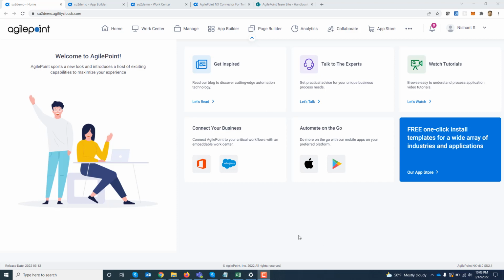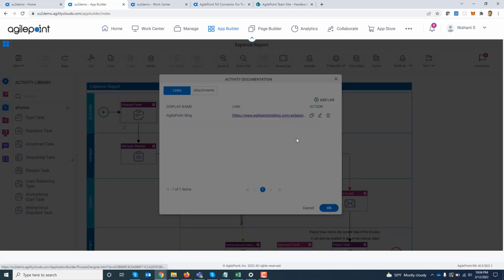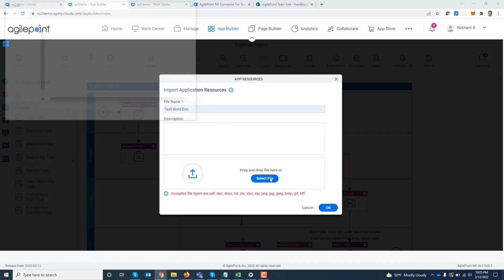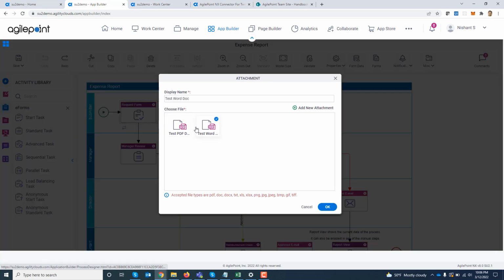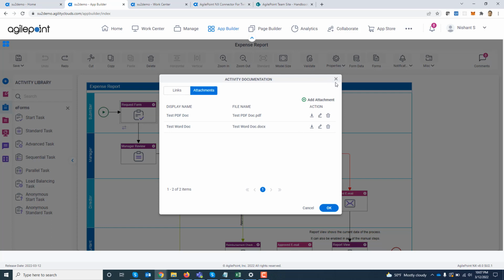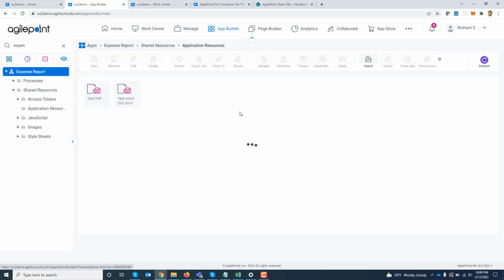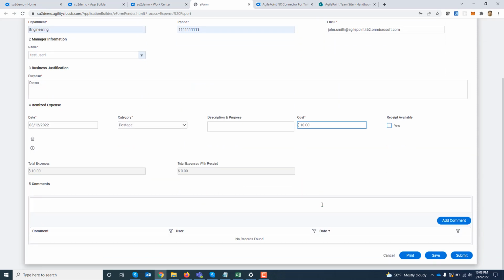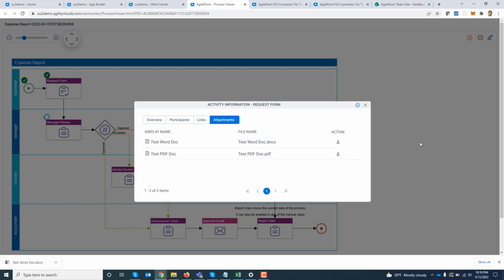Add Documentation To Activity